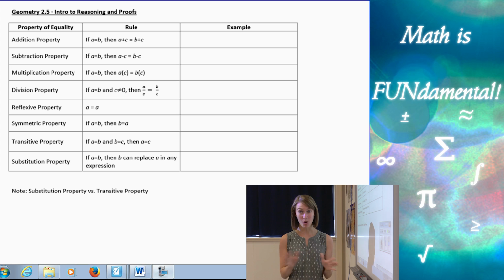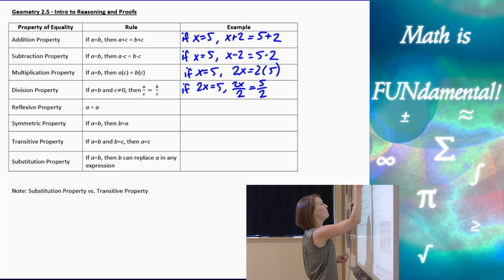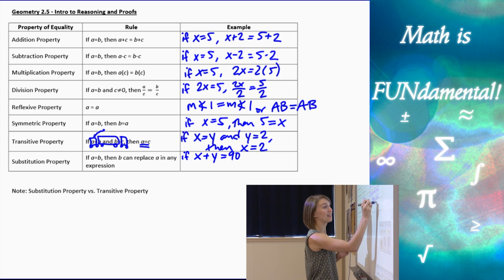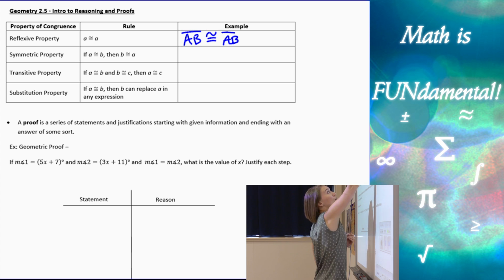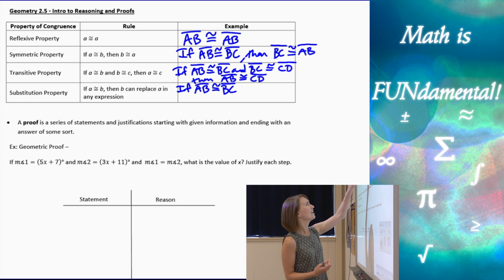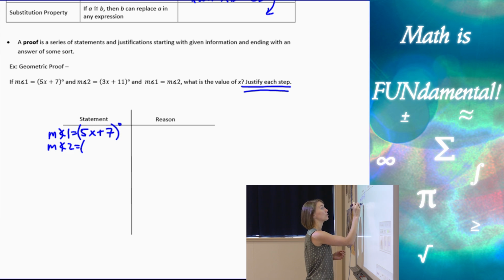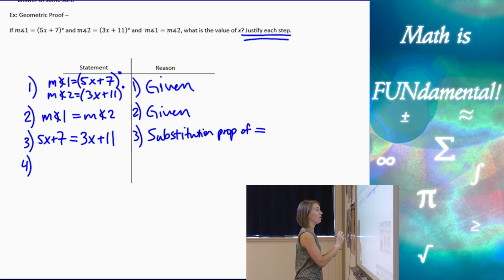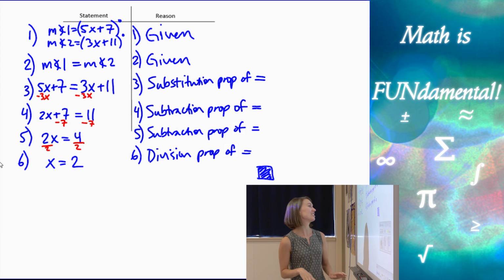2.5 Geometry - Intro to Reasoning and Proofs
In this Geometry lesson you will learn about the introduction to Reasoning and Proofs. You will also learn about the Addition Property, Subtraction Property, Multiplication Property, Division Property, Reflexive Property, Symmetric Property, Transitive Property, and Substitution Property.